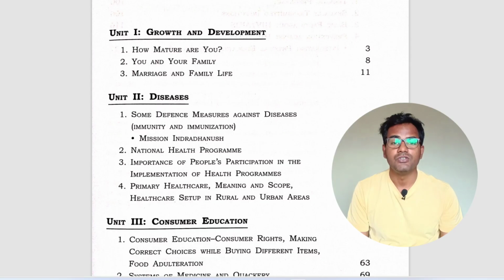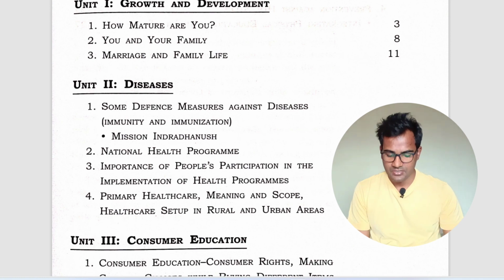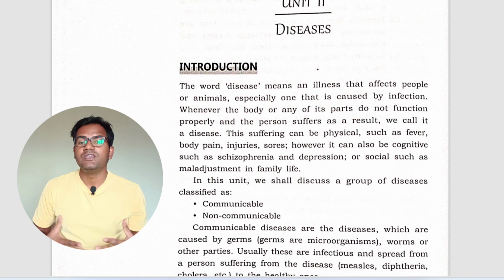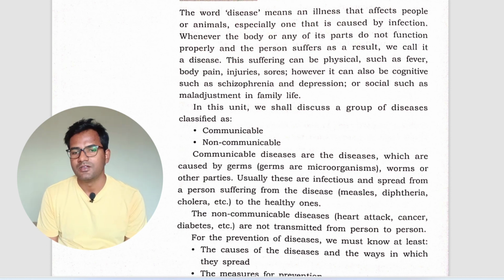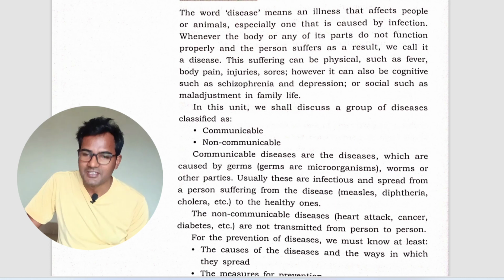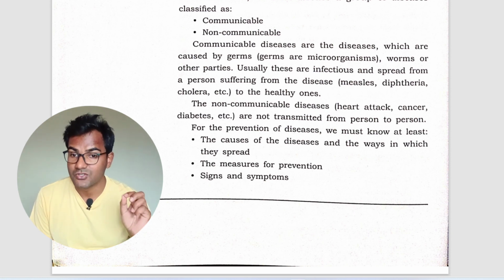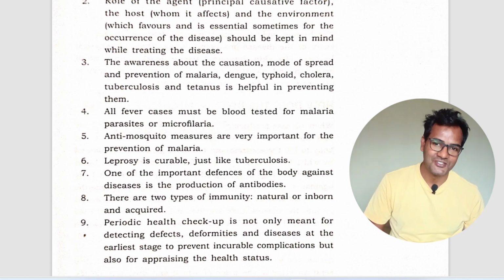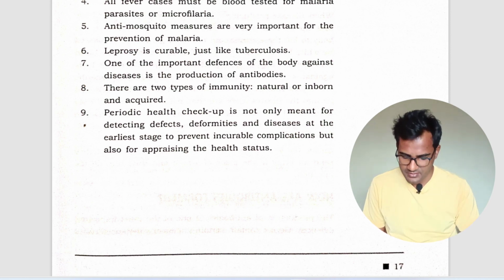H. Education | Unit-2 | Overview | Class-X